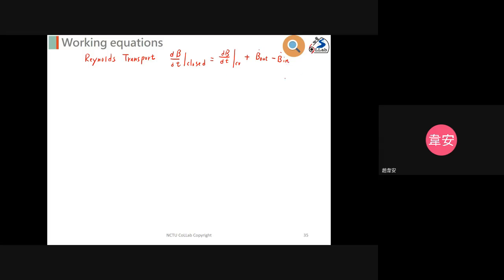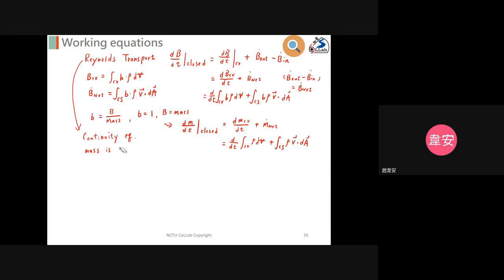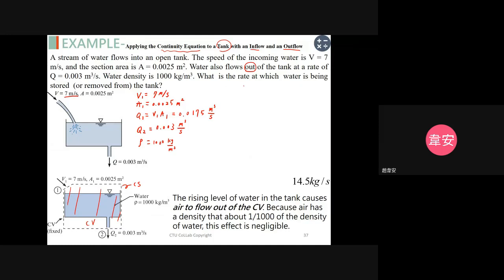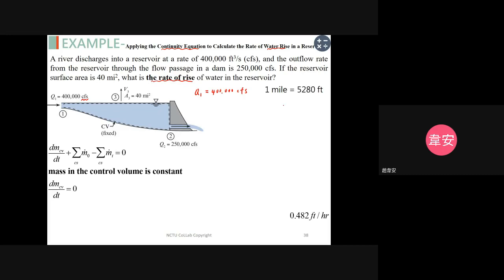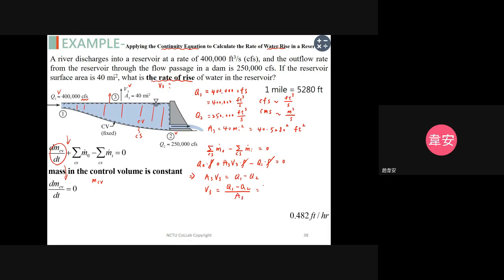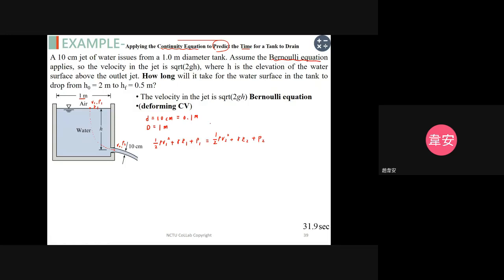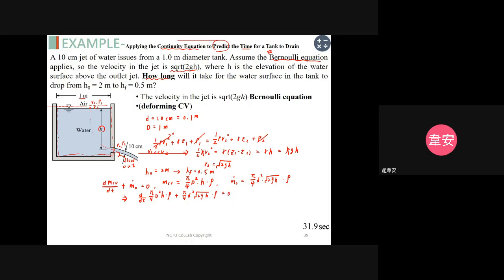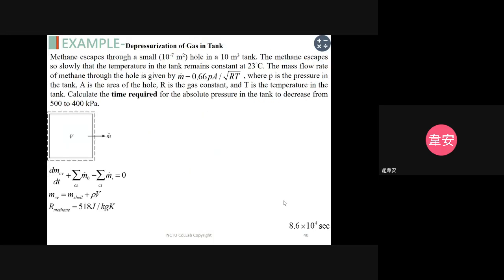FluidMechanics-Ch5.The_Control_Volume_Appraoch_&_Continuity_EQ (III)-(2)